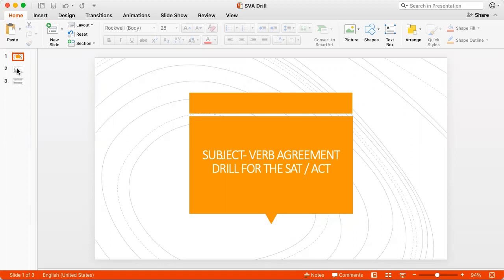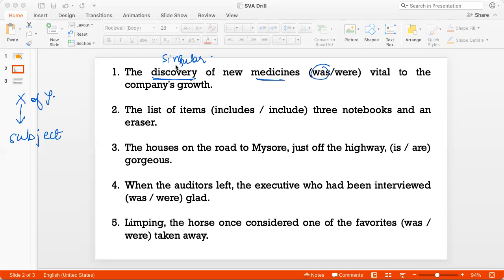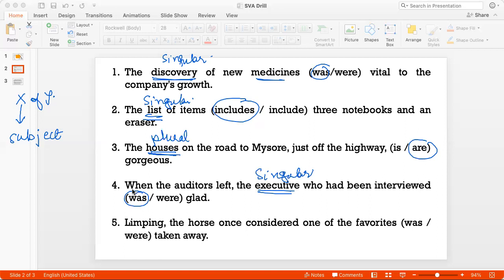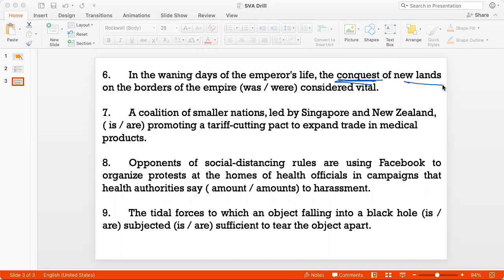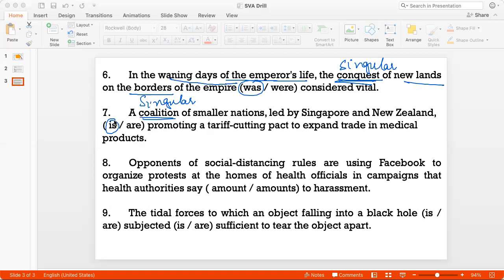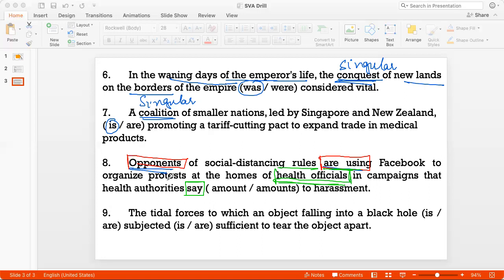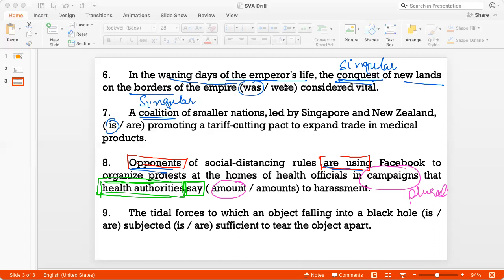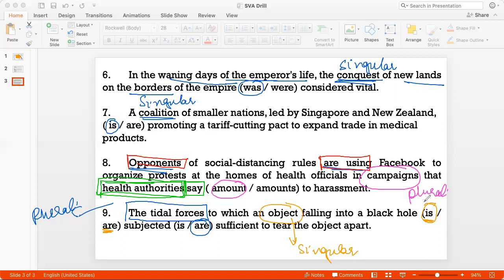Subject-Verb Agreement Drill for the SAT / ACT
One of the commonest grammar questions on SAT Writing / ACT English is subject-verb agreement.
While simple, these questions sometimes confuse students because it can be hard to spot the right subject-verb pair in a long sentence.
In this video, we tackle 9 problems, ranging from easy to advanced, of subject-vern agreement and discuss ways to get these questions correct.
Spotting the correct subject-verb pair is about understanding what the sentence is saying and keeping in mind some basic rules.